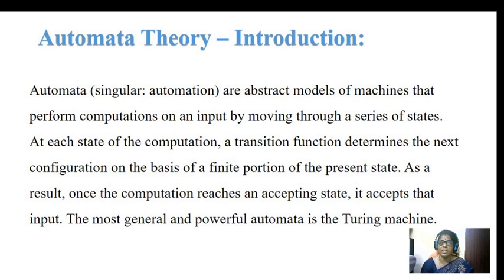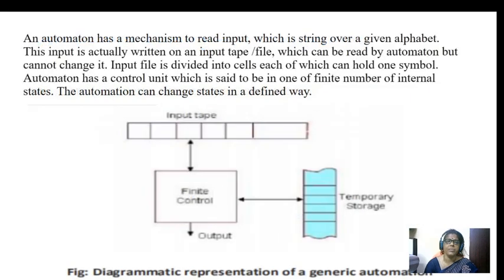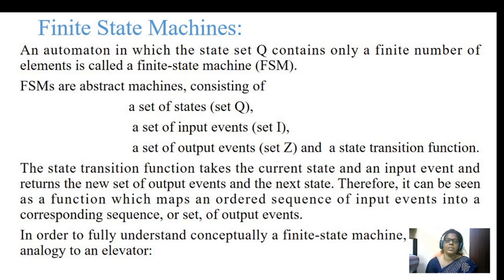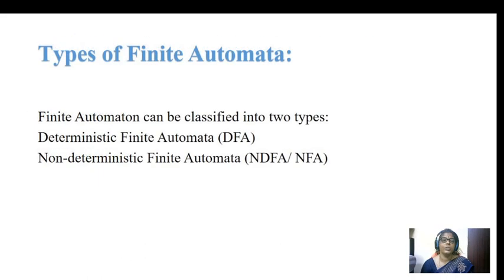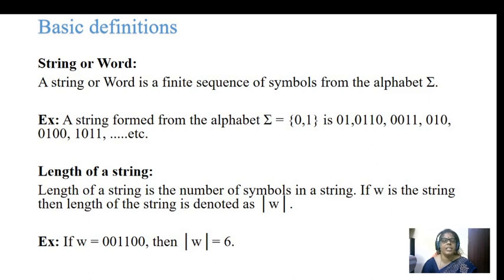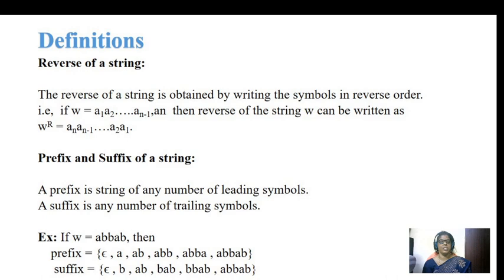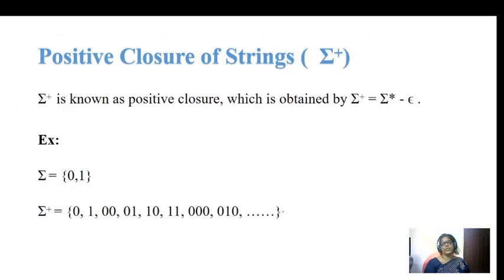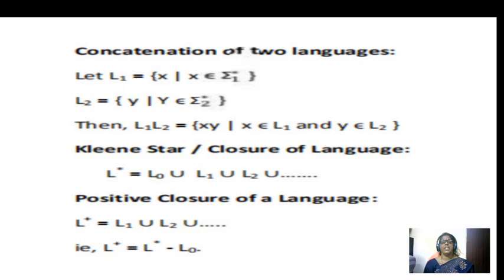MODULE 1- AUTOMATA THEORY- INTRODUCTION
THIS LECTURE JUST INTRODUCED THE BASICS OF AUTOMATA THEORY